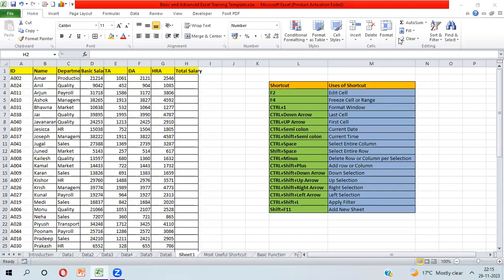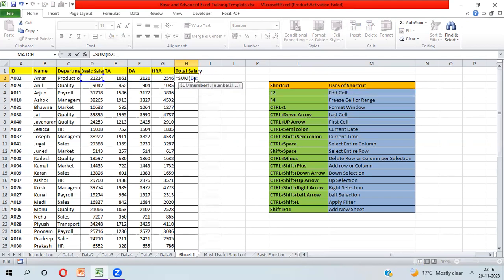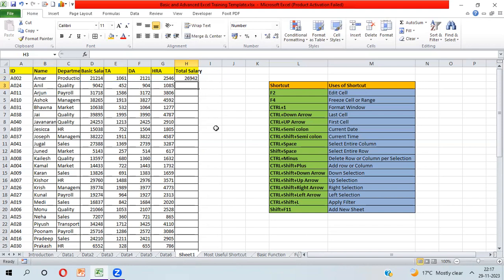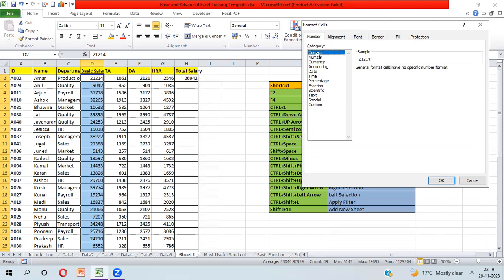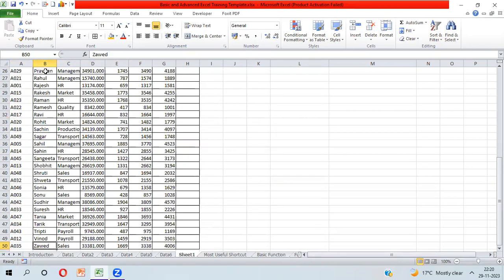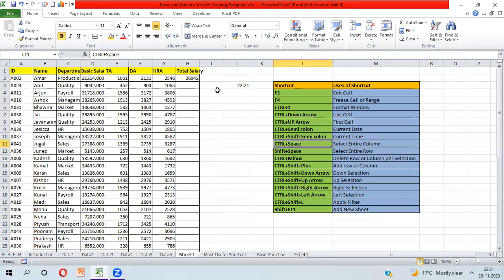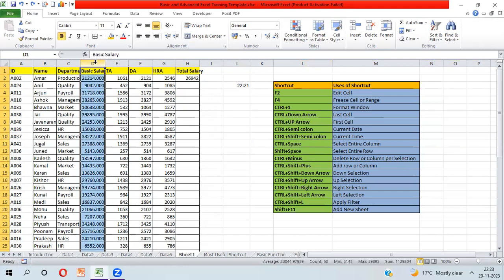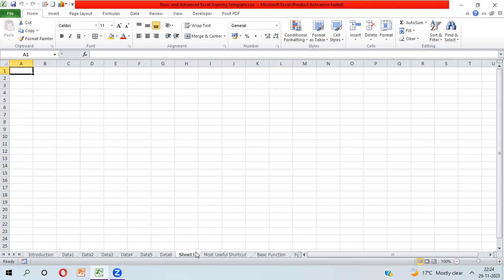Excel Shortcut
Some more useful shortcut in excel